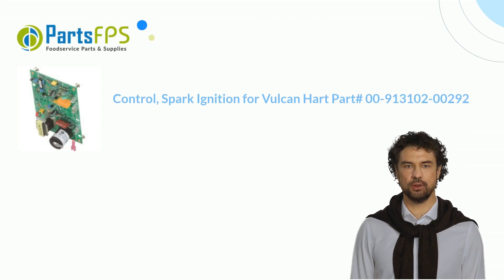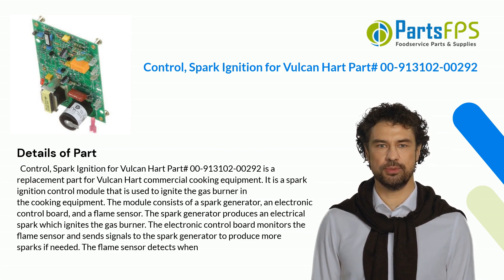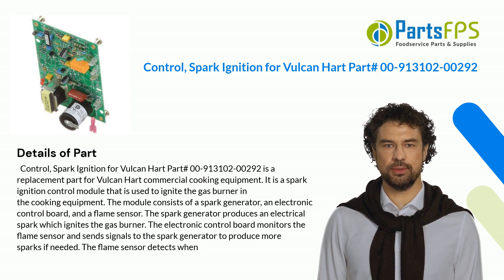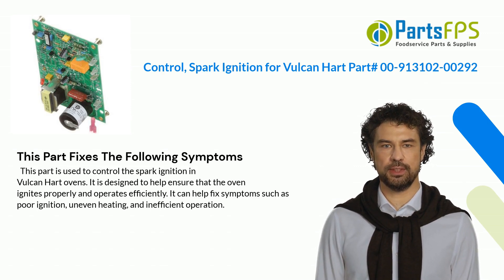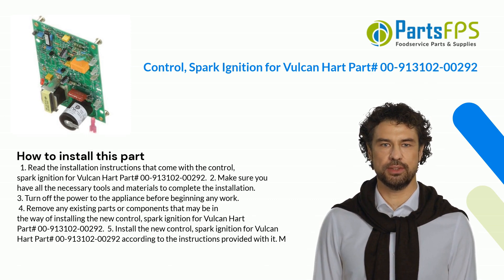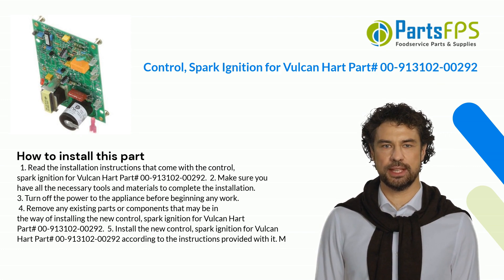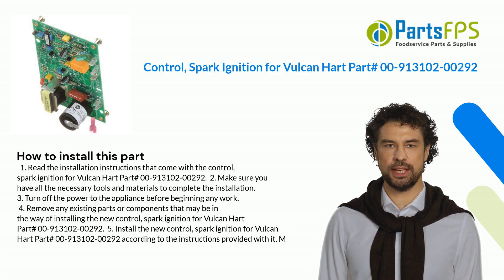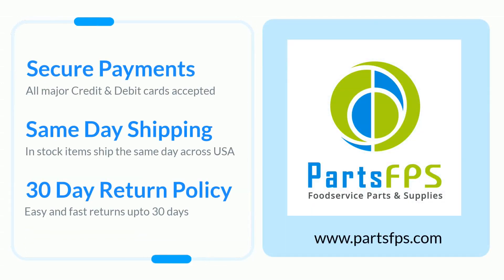Control, Spark Ignition for Vulcan Hart Part# 00-913102-00292 - PartsFPS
Control, Spark Ignition for Vulcan Hart Part# 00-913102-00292 is a replacement part for Vulcan Hart commercial cooking equipment. It is a spark ignition control module that is used to ignite the gas burner in the cooking equipment. The module consists of a spark generator, an electronic control board, and a flame sensor. The spark generator produces an electrical spark which ignites the gas burner. The electronic control board monitors the flame sensor and sends signals to the spark generator to produce more sparks if needed. The flame sensor detects when the burner has been lit and sends a signal back to the control board to stop producing sparks. This part is designed for use with Vulcan Hart commercial cooking equipment and should only be installed by qualified personnel.
TRANSCRIPT
00:00 Introduction of Control, Spark Ignition for Vulcan Hart Part# 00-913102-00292
00:06 Details of Control, Spark Ignition for Vulcan Hart Part# 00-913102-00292
01:03 Fixes these symptoms - Control, Spark Ignition for Vulcan Hart Part# 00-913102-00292
01:28 How to install Control, Spark Ignition for Vulcan Hart Part# 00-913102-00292